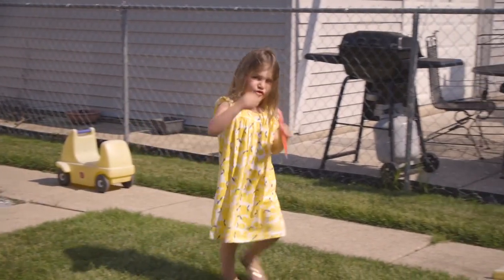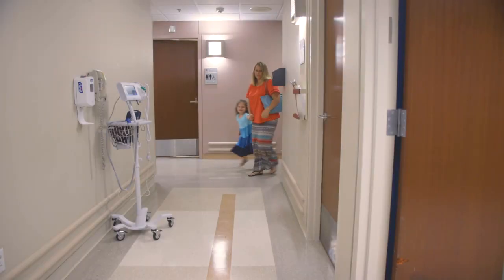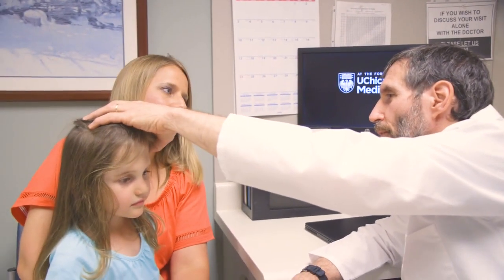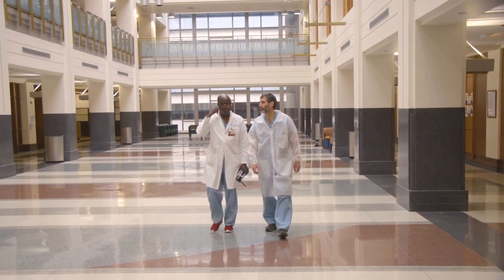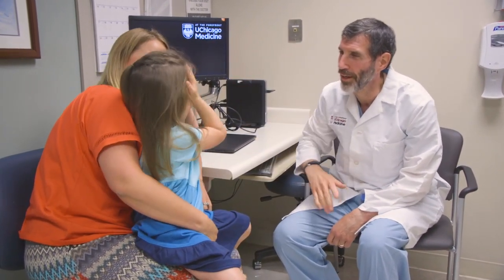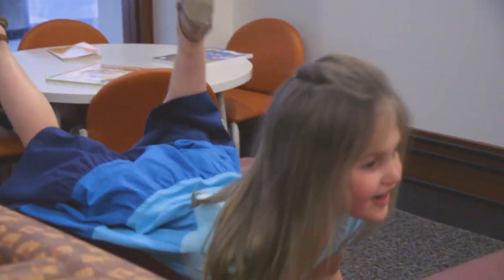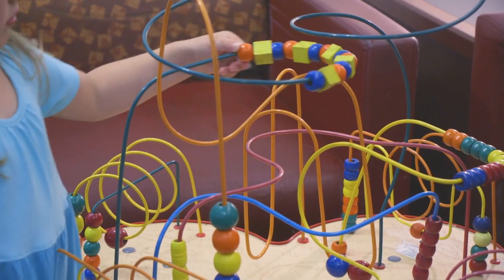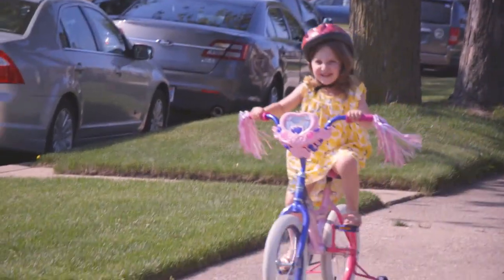UChicago Medicine CAMP: Leia Annerino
Leia Annerino was born with craniosynostosis, a condition where one's skull bones fuse causing their face to be asymmetrical. Craniosynostosis can cause developmental, vision, neurologic, and airway problems. Pediatric plastic surgeon Russell Reid, MD, PhD, and pediatric neurosurgeon David Frim, MD, PhD, performed the complex surgery to remove, reshape, and replace Leia's skull bones, and today she has no signs of facial deformity.